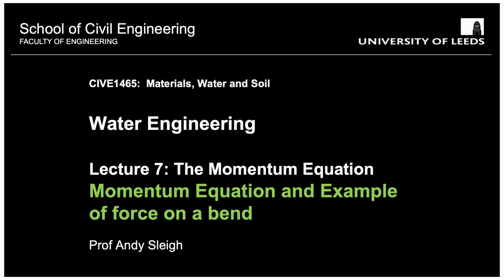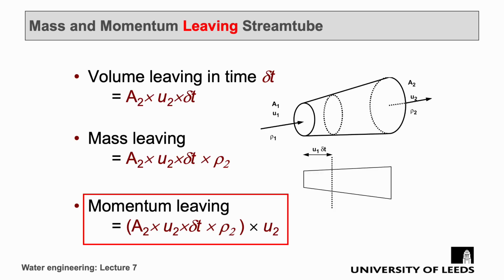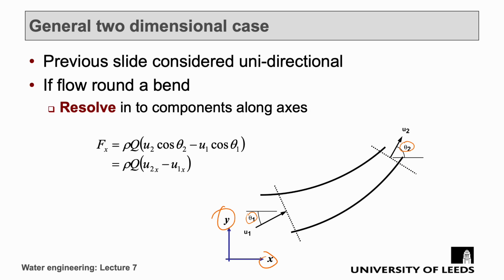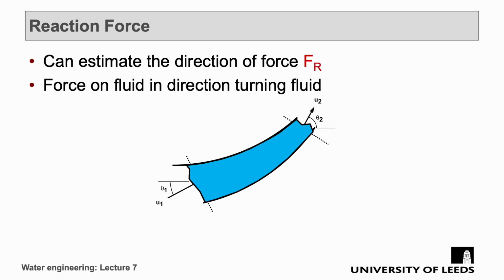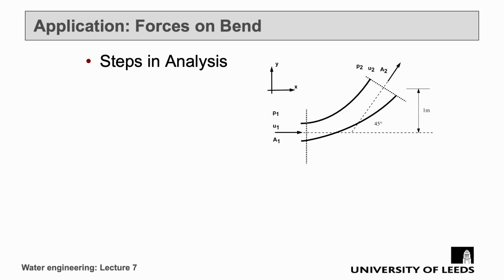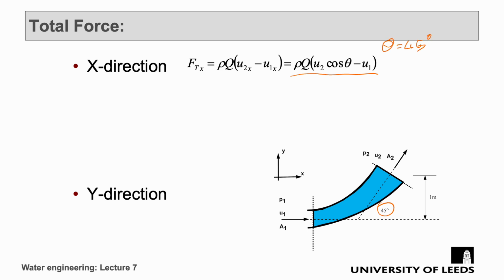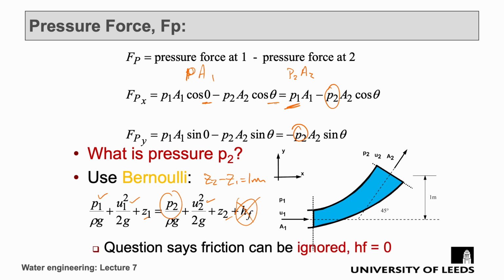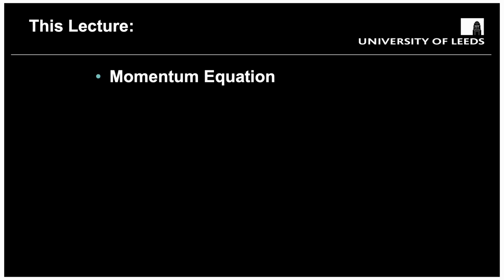Lecture07 The Momentum Equation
Lecture 07 - The momentum equation. With the force on a bend example